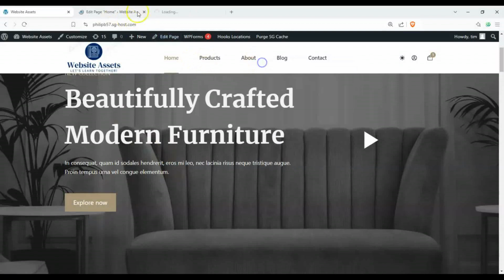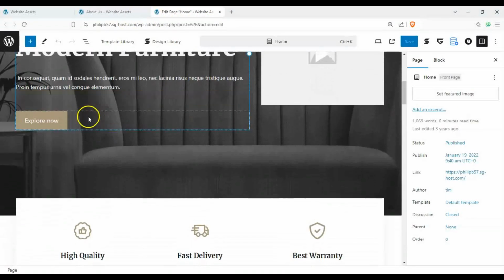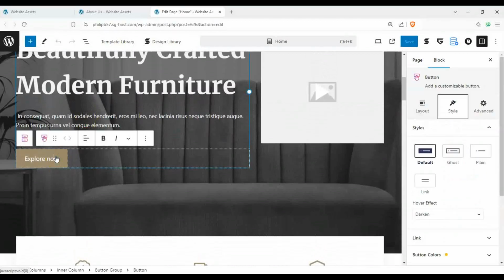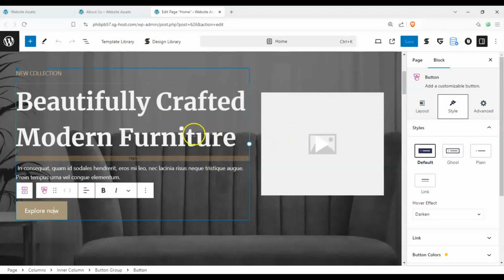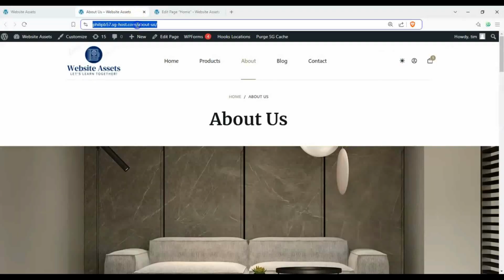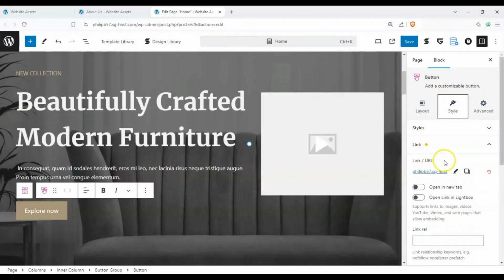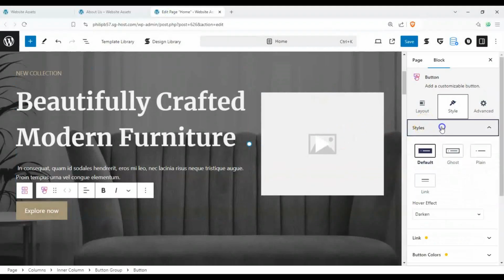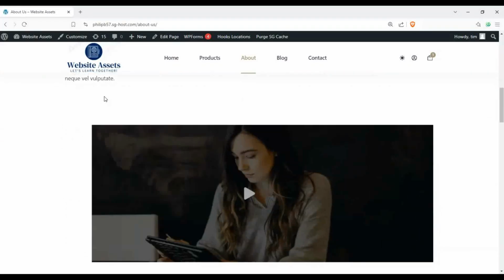How to link a button to a page in wordpress blocksy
Effortlessly link buttons to your pages in Blocksy! Learn how to quickly and easily add a link to a specific page on your WordPress website using a button element within the Blocksy theme. This tutorial covers the step-by-step process of adding a button, finding the link settings, and selecting the desired page. Discover how to create clear calls-to-action and improve navigation on your website by effectively linking buttons to your content. We'll show you how to use both the Blocksy Customizer and page editor to achieve this simple but essential task. Blocksy users looking to enhance their page design and navigation welcome!